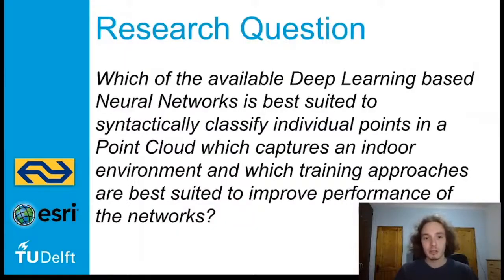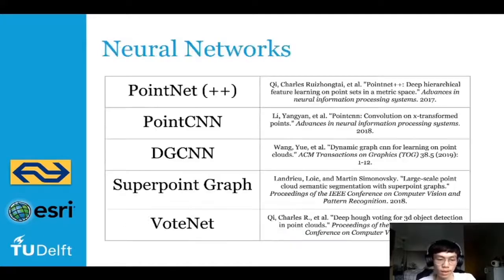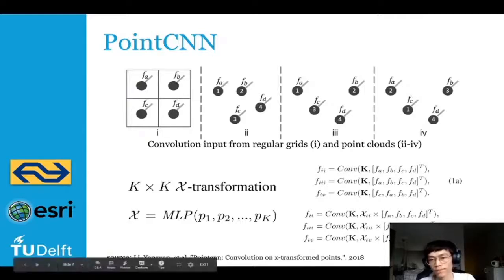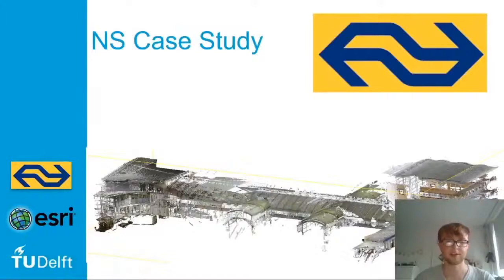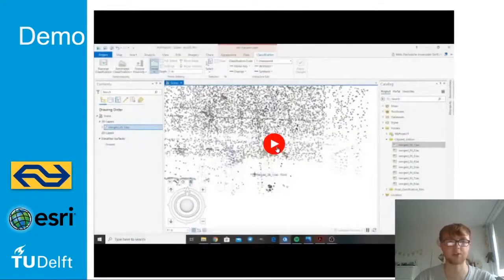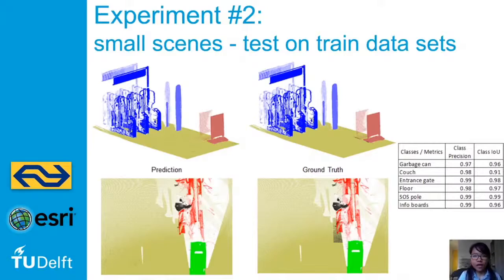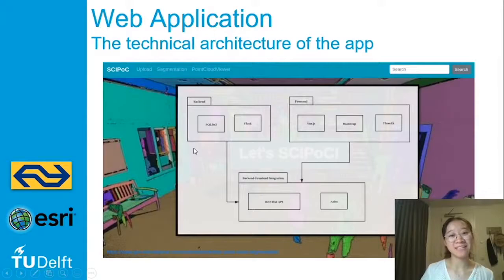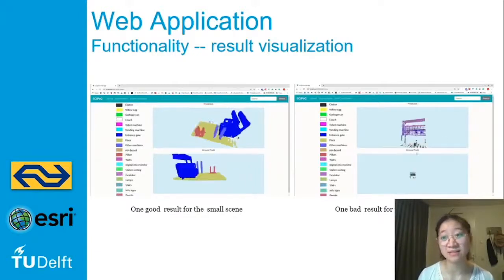Machine learning & point clouds for indoor feature classification - Geomatics Day 2020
This is the presentation of the students that worked with Esri during the Geomaticsday event on the 26th of June 2020.

Geomaticsday is an event where the first years of the Geomatics Master Program present their work done in the Synthesis Project which concludes the first year of the program.

For a total overview of the day as a whole see the full stream also available on this channel.